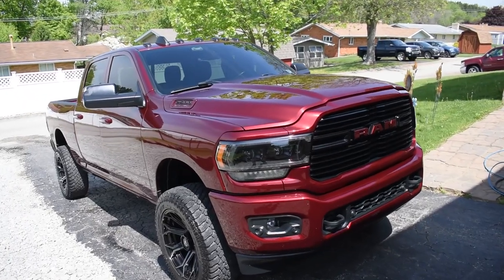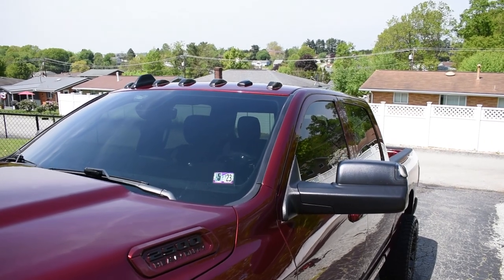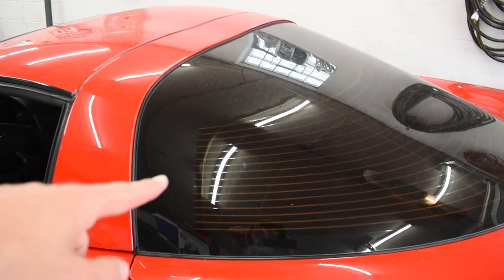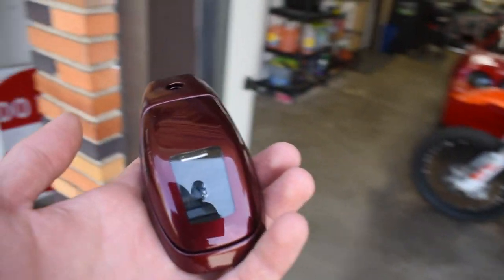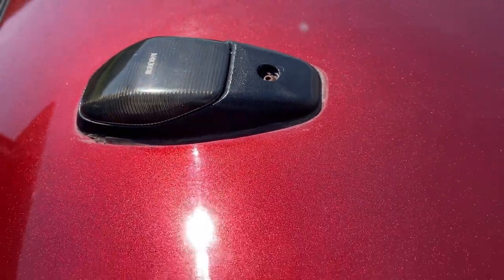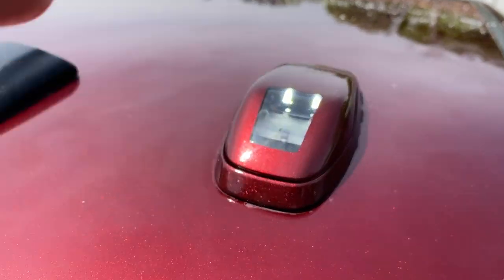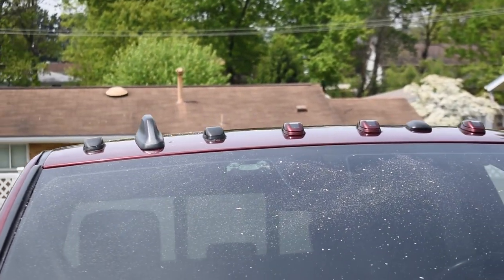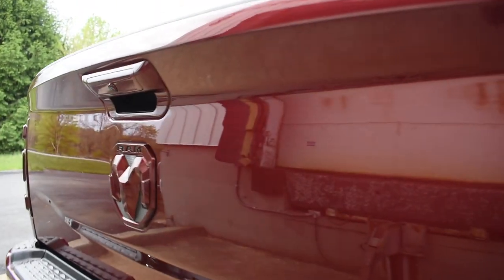Ditch Recon cab lights and go this route instead!!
Finally ditched my leaky Recon Cab Lights and sent my OEM cab lights in to the guys at RetroShop to have them retrofit with white LEDs, and paint matched to my trucks Delmonico Red paint!